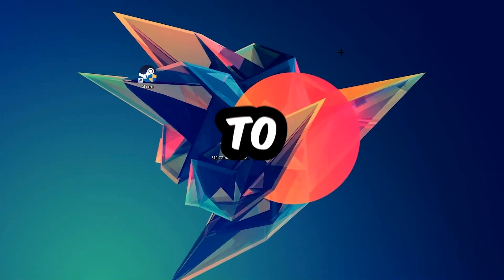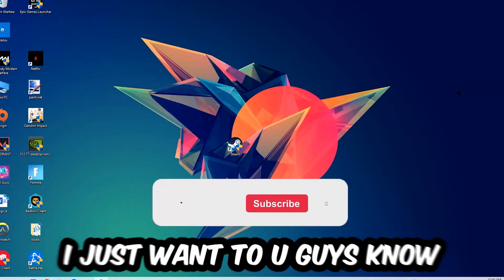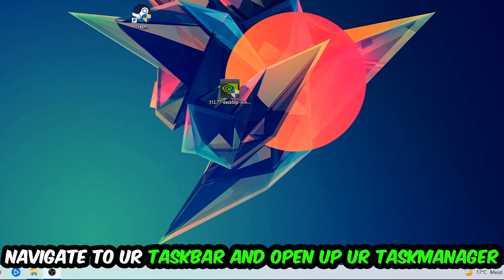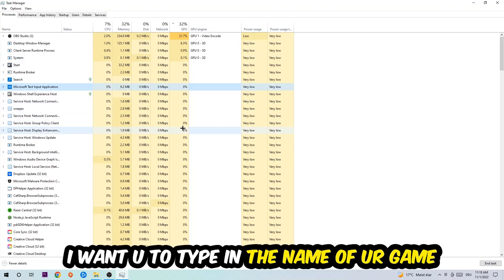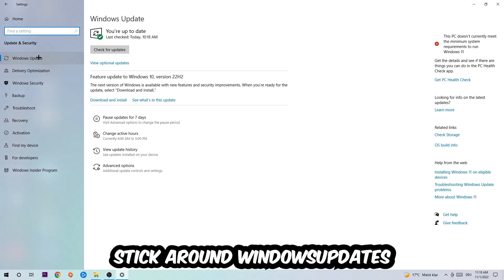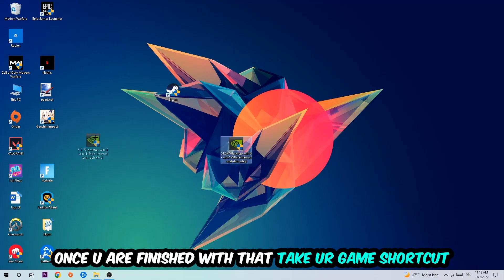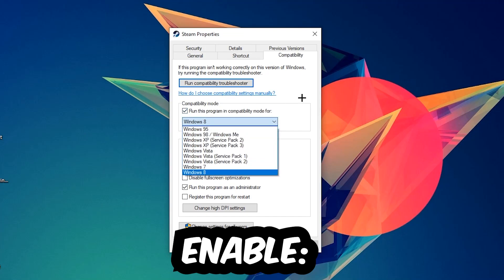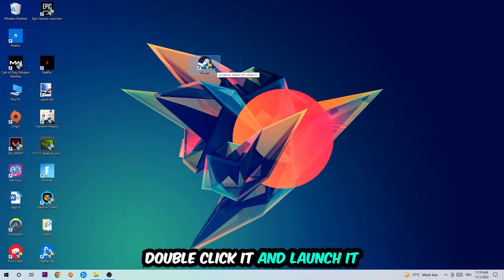vanguard – How to Fix All Errors – Complete Tutorial